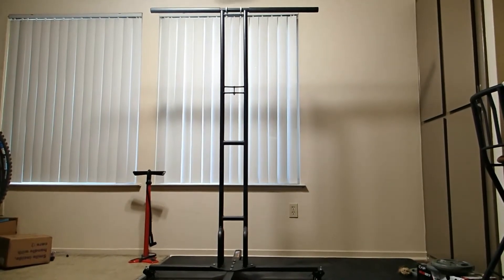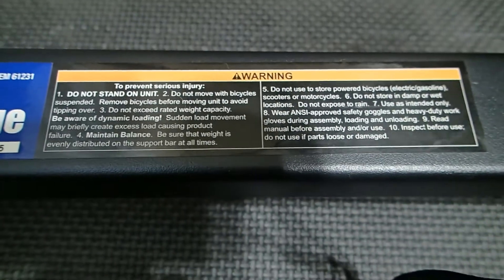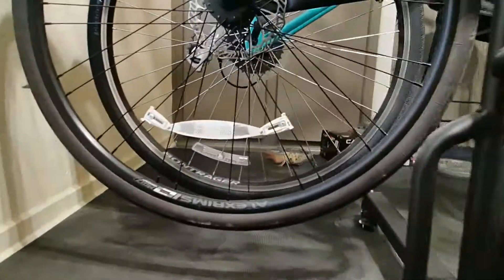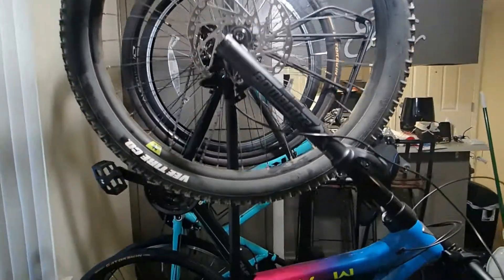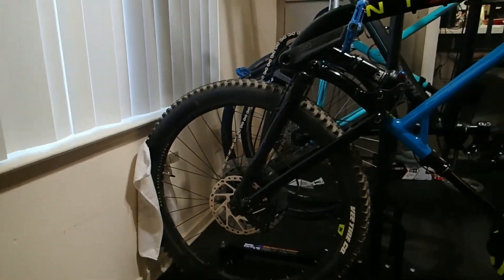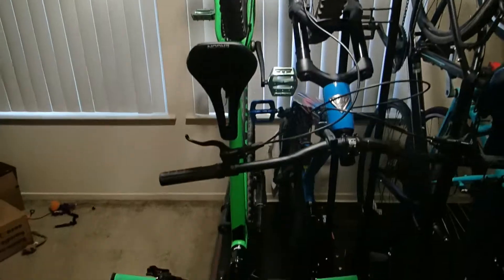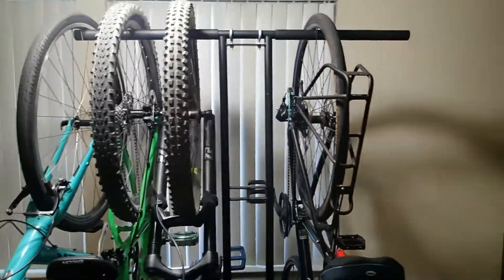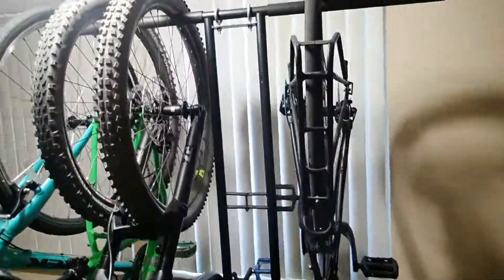Harbor Freight Mobile Bike Storage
Check out this cool bike rack yo!

The bikes featured on this videos were all sized M, and ranged from two 27.5 wheels and two 700c wheels. Featured Bikes: Hawk Hill, Bolinas Ridge, C-Sport, Fx-2